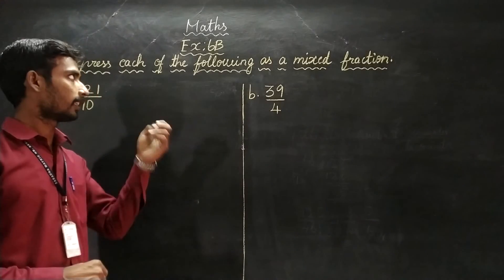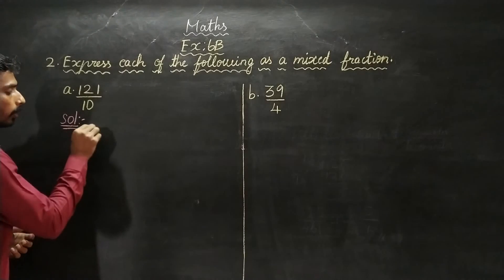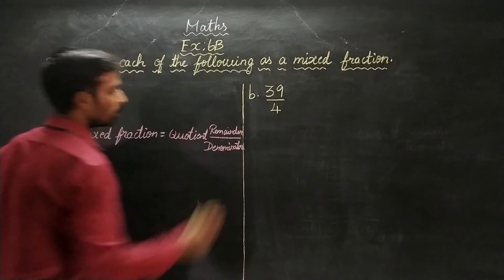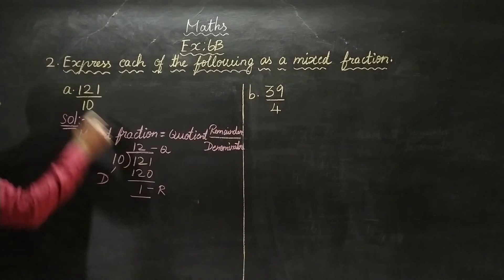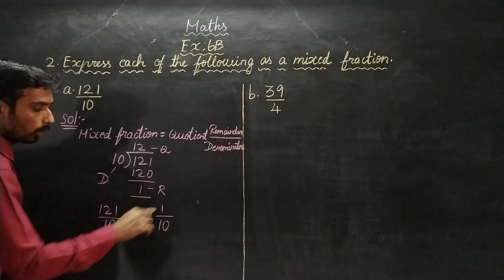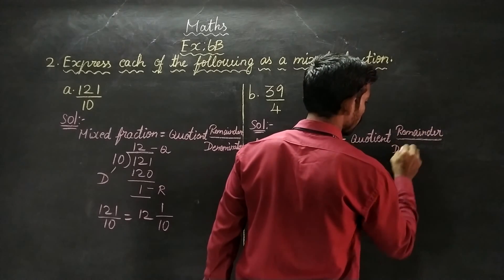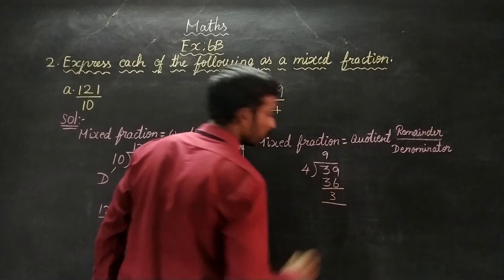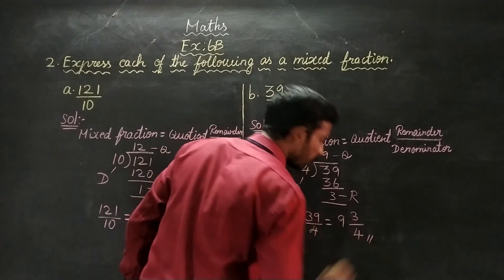EX 6B SUM 2 A,B Oxford Class 6 Mathematics